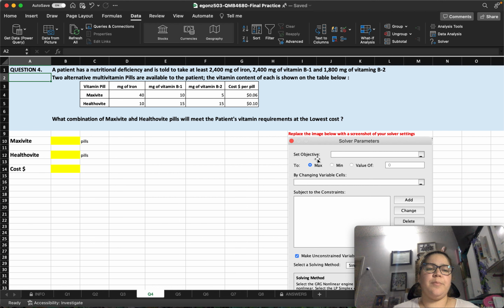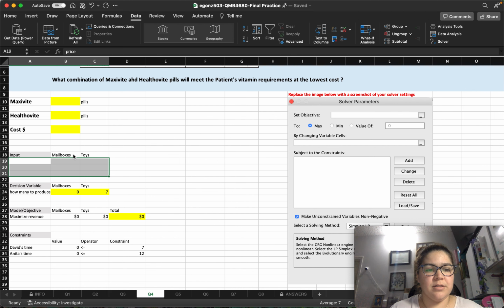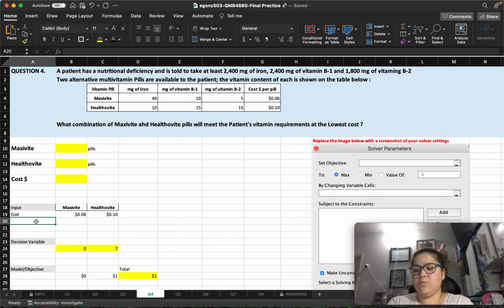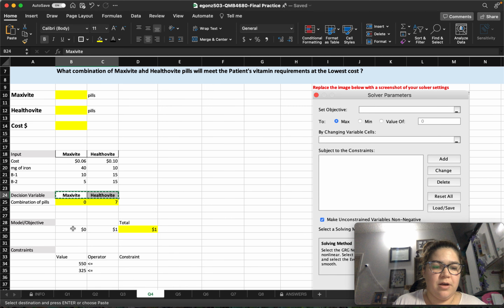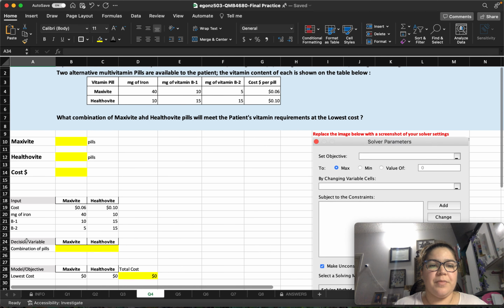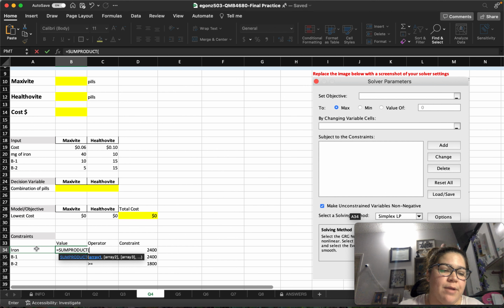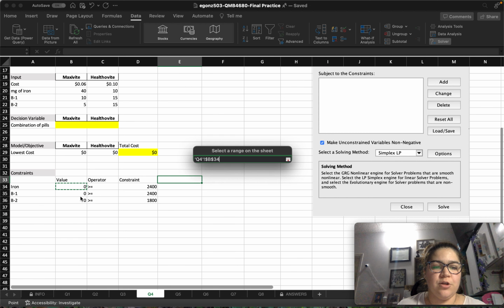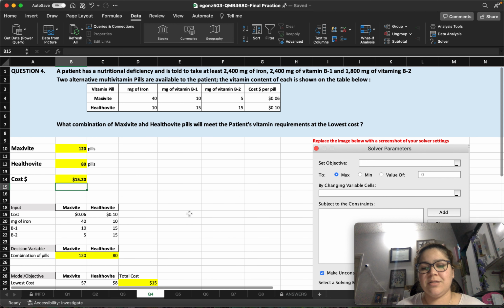Module 5 Q4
Minimizing Cost using the Solver tool